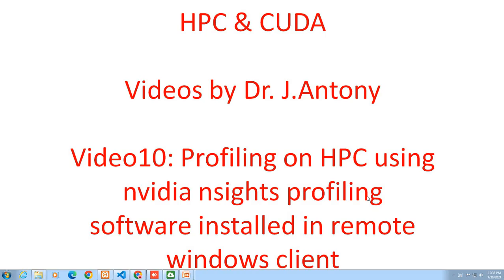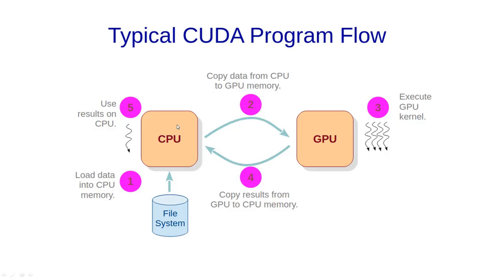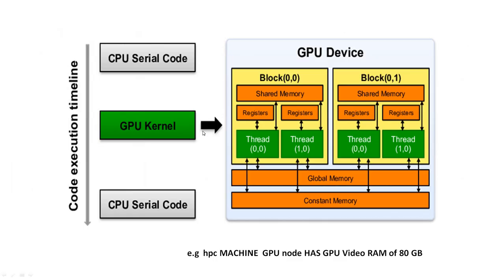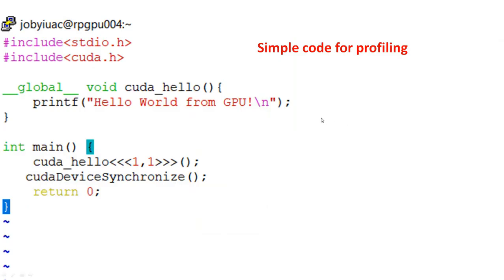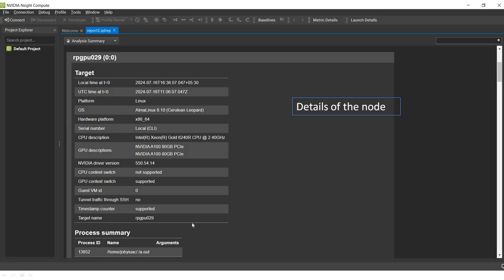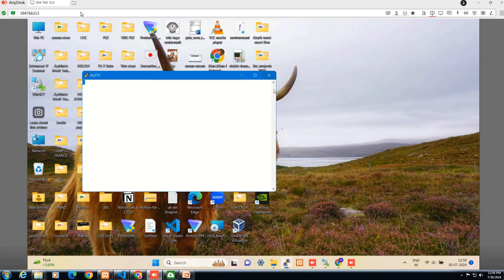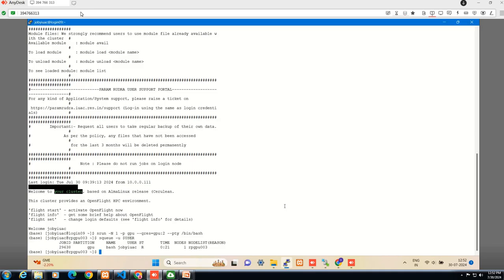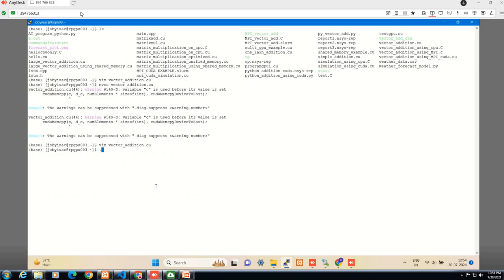cuda video 10 part 1 hpc cuda for IUAC param rudra super computer